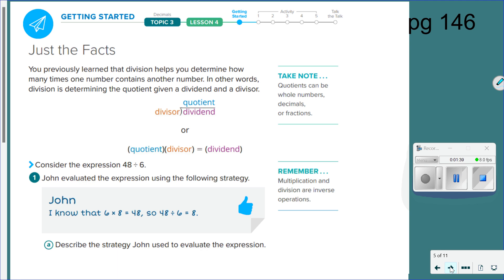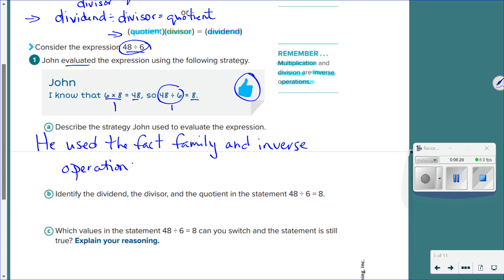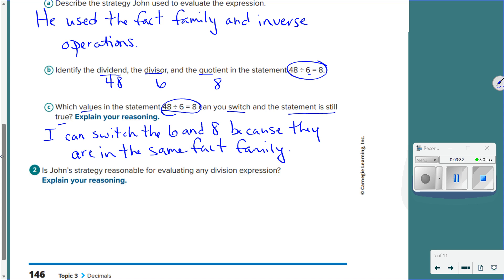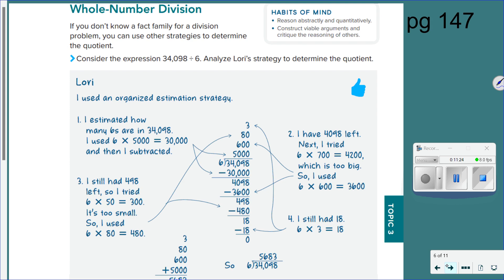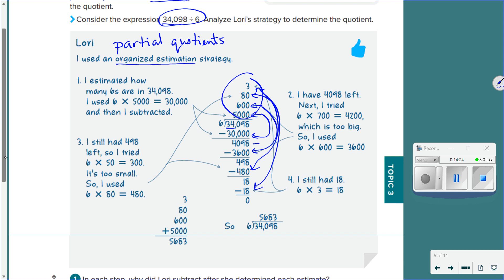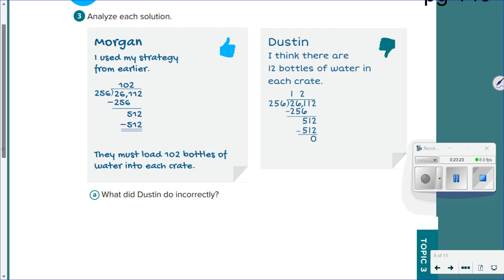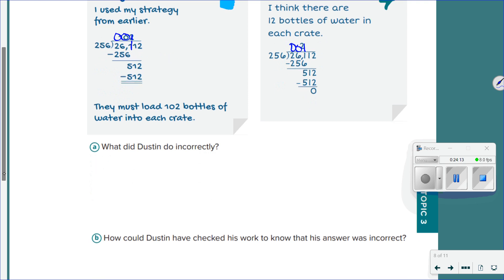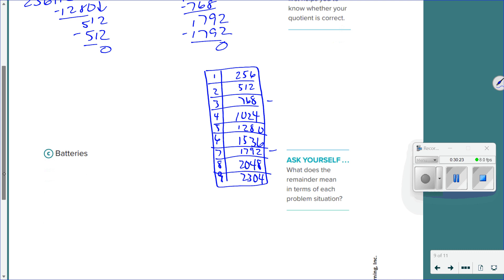KMS 6th Grade Math - Module 1, Topic 3, Lesson 4 pt. 1 - Dividing Decimals